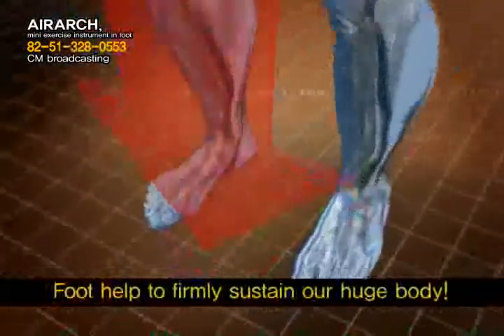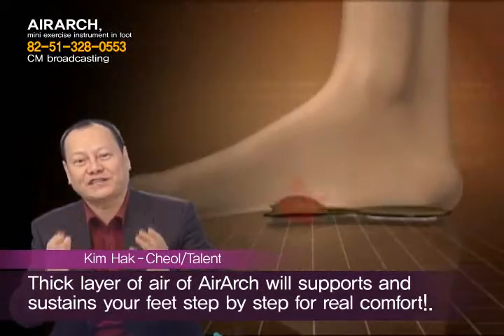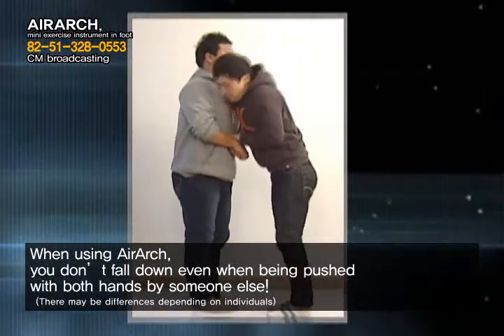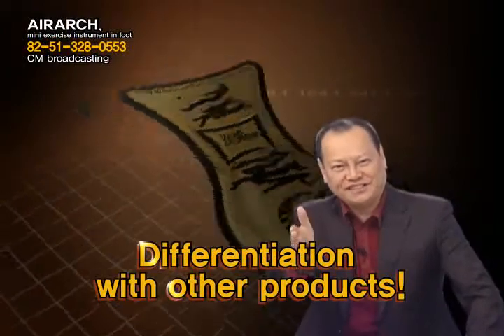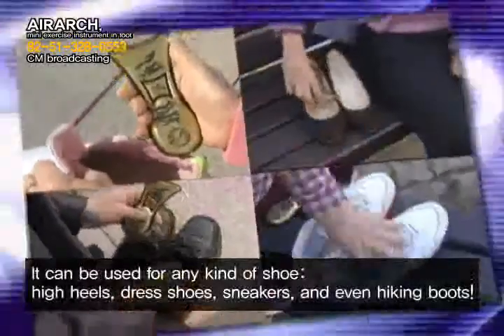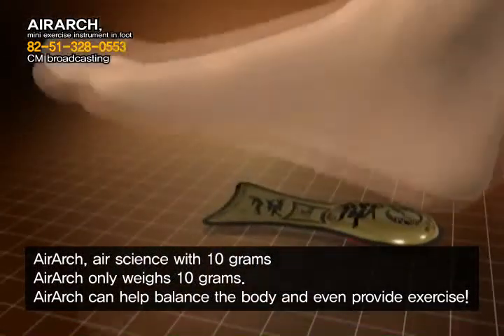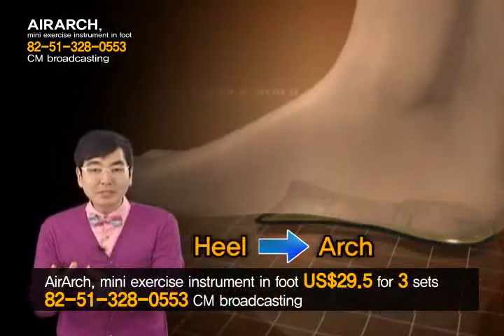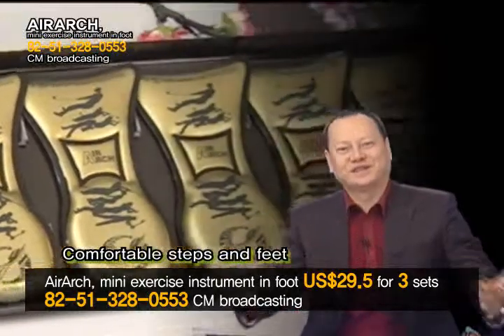AIRARCH(ENG) insoles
에어아치 홍보동영상입니다.
- 한국쇼핑몰(Korean shopping mall)

* Ideal for Standing, Walking, Running, for any feet conditions, and any distances. Relieving the shock of the heel, Shock Absorption

* Weight Shift Stabilization, Provides stability and comfort to irregularly shaped feet

* One Size Fits all (Most adult shoes). Can be use with high heels, dress shoes, sneakers, and even hiking boots

Those are designed and made for the walkers, runners, hikers, golfers and workers standing long time. those who have pain in the back and knee, Flat Feet, plantar fasciitis
The arch of the human foot plays a vital role in our everyday lives. The arches are responsible for maintaining balance by evenly distributing your body weight over your feet. As with time, the arch of the foot will slowly decline resulting in "flat feet" which prevents proper weight distribution. Flat feet can cause various physical symptoms such as lower leg pain and misalignment of the spine. Our product was specifically designed to provide support to the arch and prevent the flattening of the feet.
The patented design of our product relieves stress on the heel by providing a cushion of the air that absorbs shock. As the heel presses against the cushion, the air bag expands the air towards the arch of the foot. This design allows the air bag to protect the heel from strong impact and provide arch support.